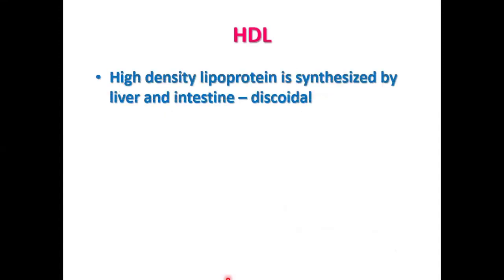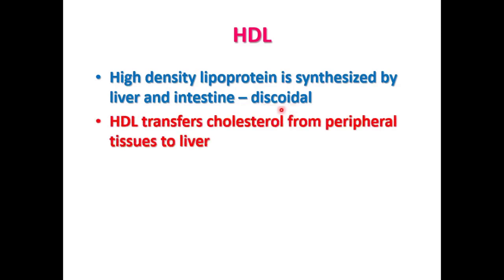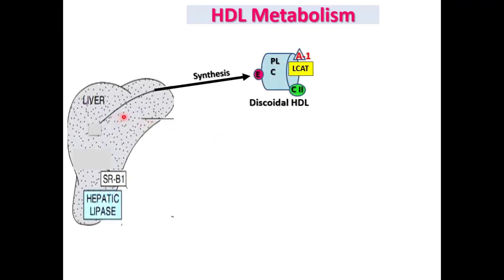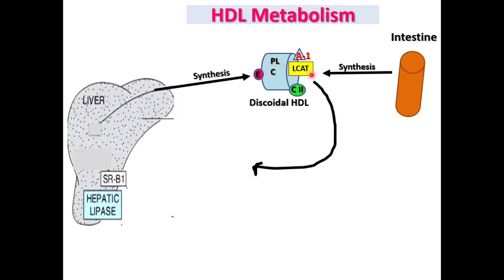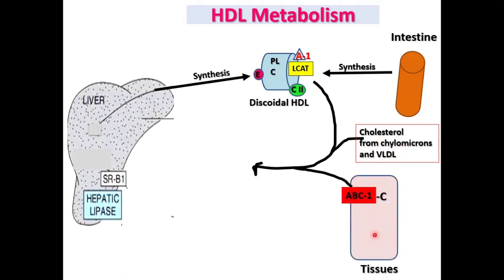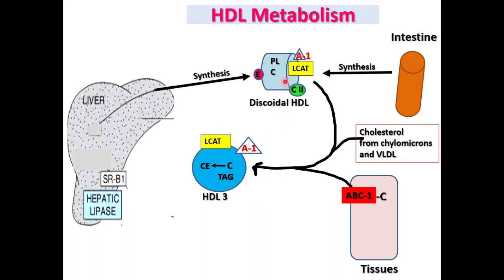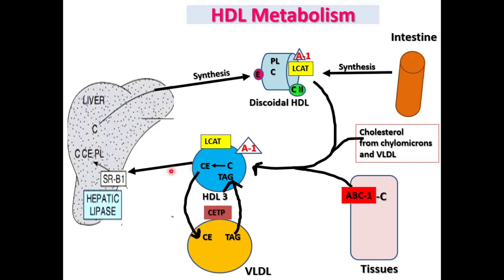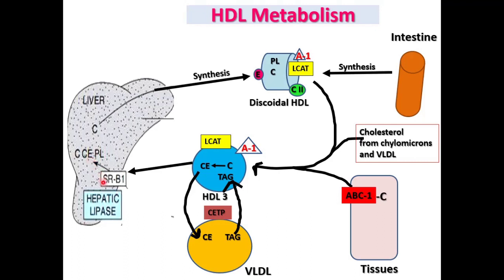HDL metabolism II Good Cholesterol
Synthesis of HDL
HDL is synthesized and secreted from both the liver and intestine.
However, apo C and apo E are synthesized in the liver and transferred from liver HDL to intestinal HDL when the latter enters the plasma.
A major function of HDL is to act as a repository for the apo C and apo E required in the metabolism of chylomicrons and VLDL.
Nascent HDL consists of a discoid phospholipid bilayer containing apo A and free cholesterol.
LCAT and the LCAT activator apo A-I—bind to the discoidal particles, and the surface phospholipid and free cholesterol are converted into cholesteryl esters and lysolecithin.
The nonpolar cholesteryl esters move into the hydrophobic interior of the bilayer, whereas lysolecithin is transferred to plasma albumin.
Thus, a nonpolar core is generated, forming a spherical, pseudomicellar HDL covered by a surface film of polar lipids and apolipoproteins.
This aids the removal of excess unesterified cholesterol from lipoproteins and tissues .
Role of LCAT
LCAT( Lecithin Cholesterol Acyl Transferase) enzyme catalyzes the esterification of cholesterol to form Cholesteryl ester. The reaction can be represented as follows-
Function of CETP: Cholesterol Ester Transport Protein
Transfers Cholesterol Molecule from HDL to VLDL &  TAG molecule from VLDL to HDL.